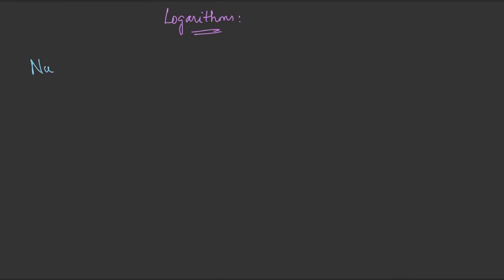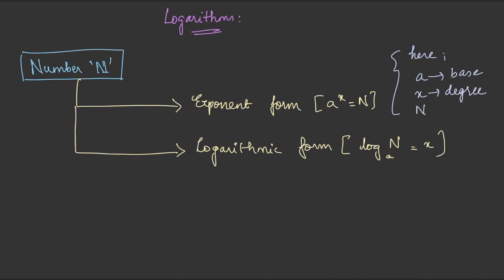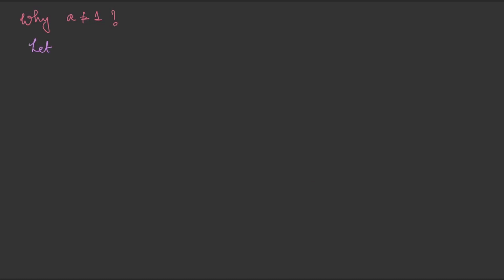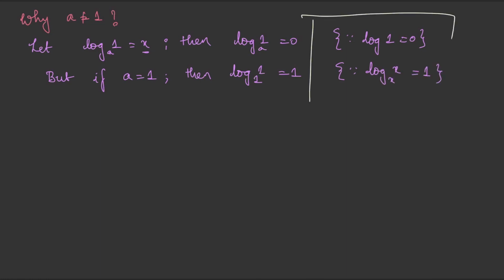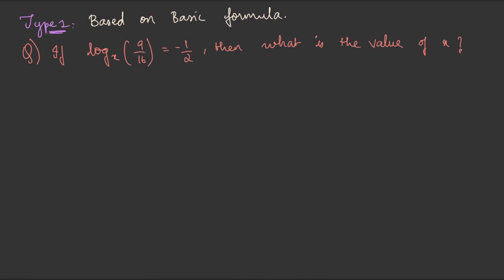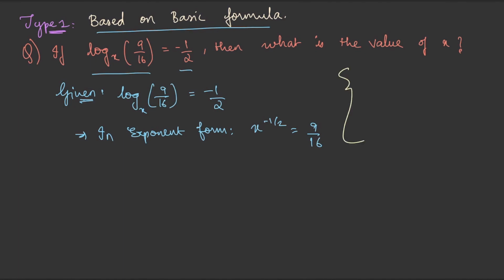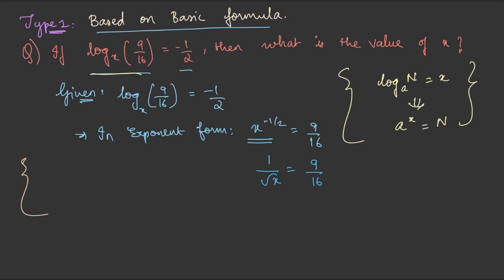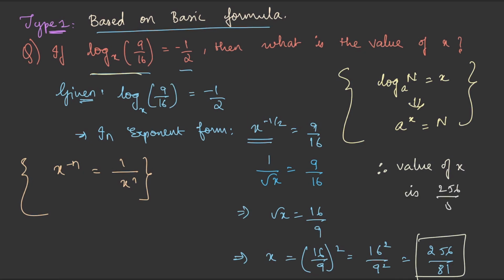Logarithms Problems Part -1